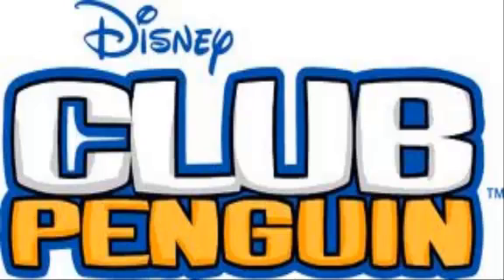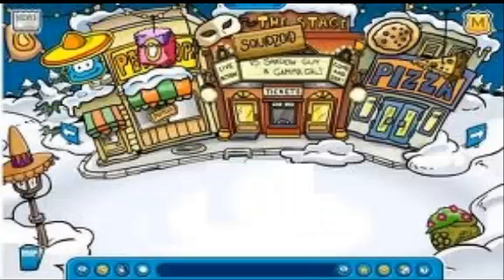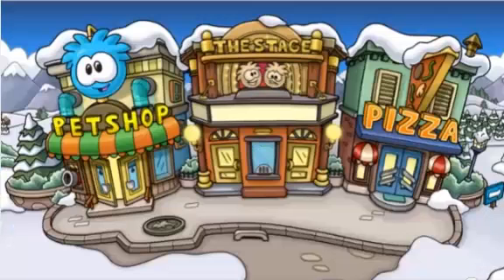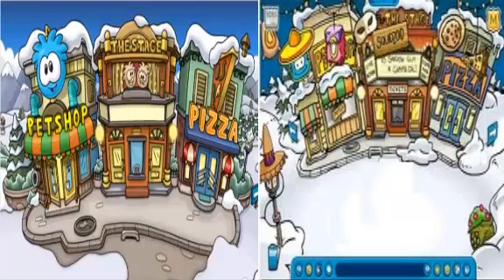Club Penguin- New Horizons (Plaza) Update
This is the New plaza